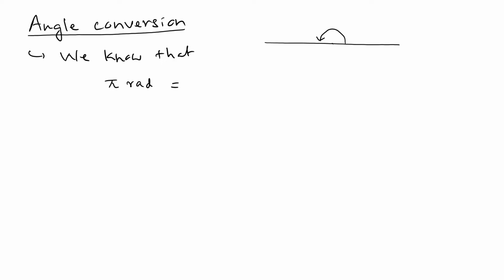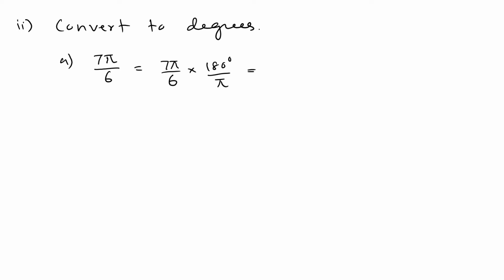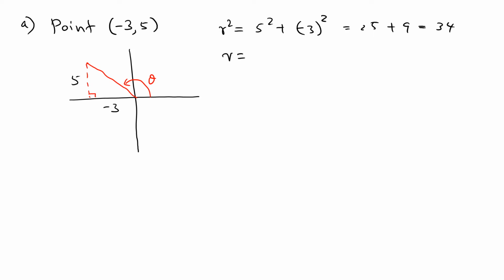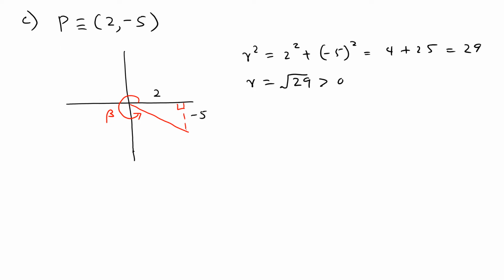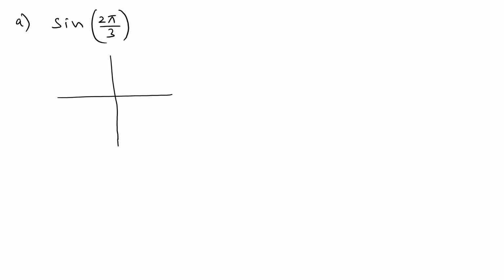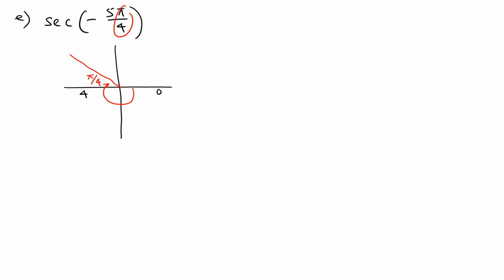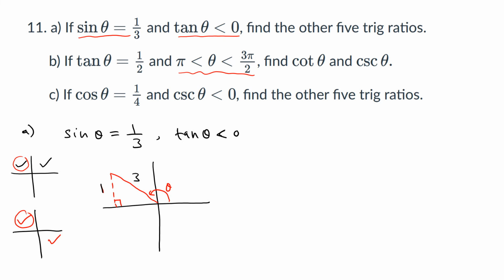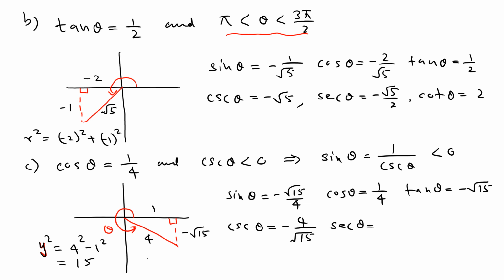Practice Problems - Test 4 | Exam Review | Precalculus | Solutions - Part 2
In this we review the trigonometry part. In part 3, we review graphs of trigonometric functions.

0:00:00 Problem 8
0:09:12 Problem 9
0:20:05 Problem 10
0:35:42 Problem 11